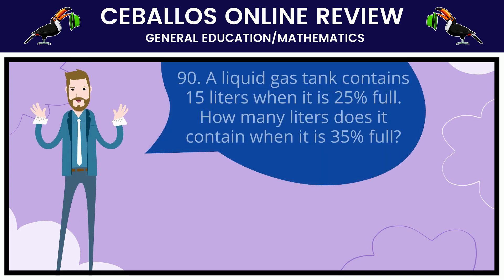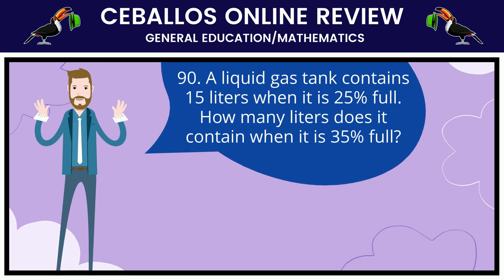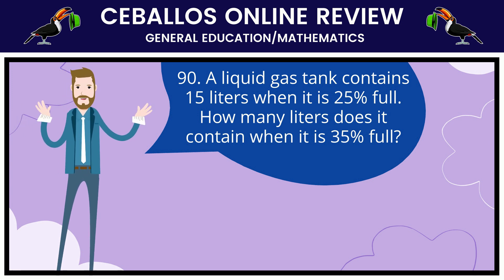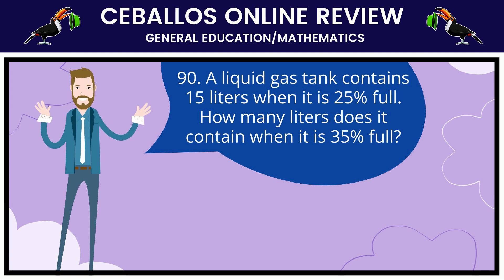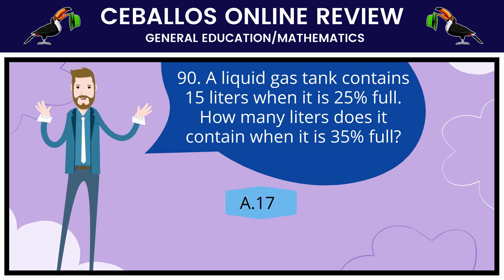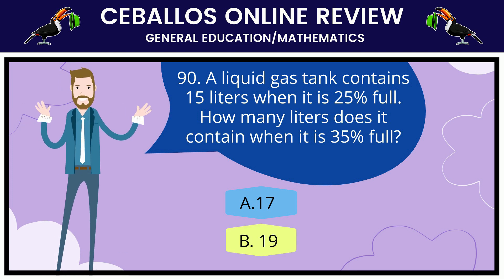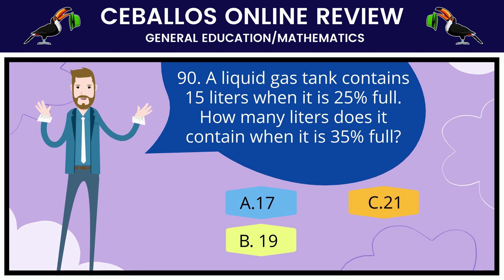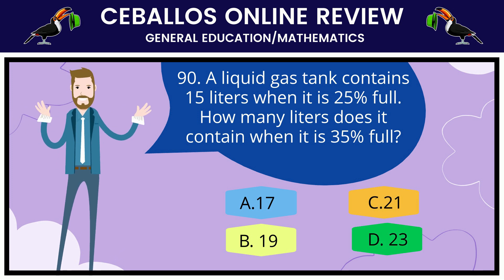AMPER- LET 90 v2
Copy of